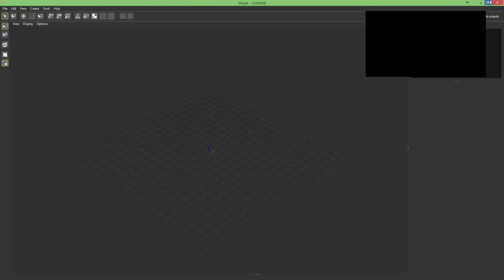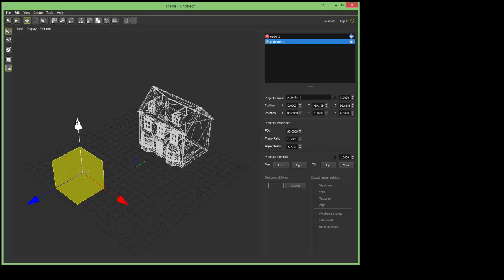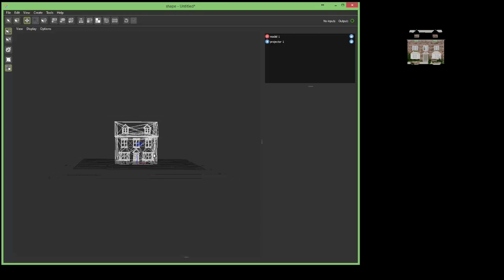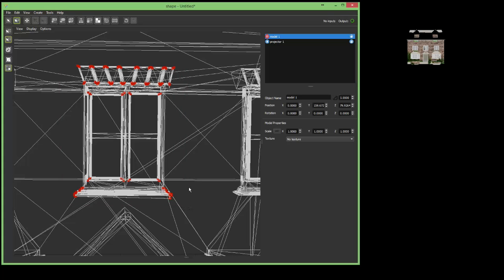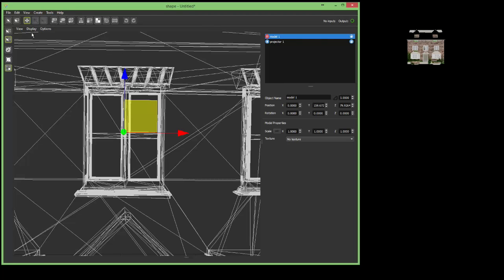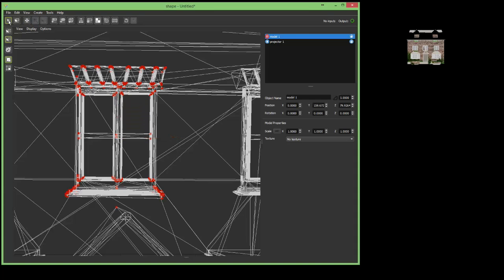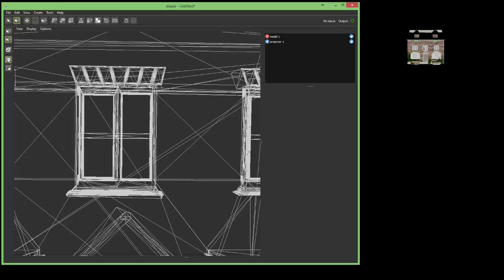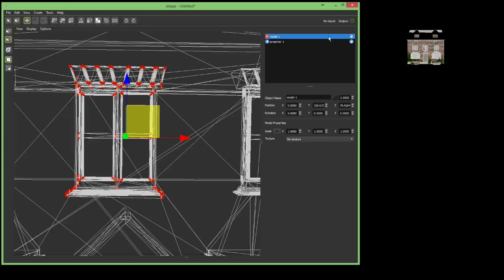06 HippoSchoolOnline - V4 - SHAPE Vertex Nudging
How to use nudge vertex's inside the SHAPE engine.